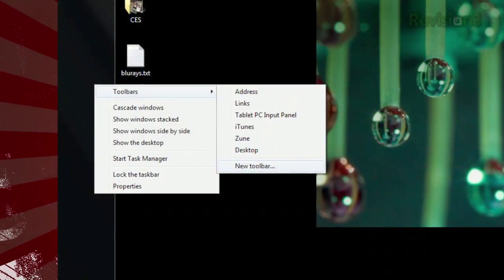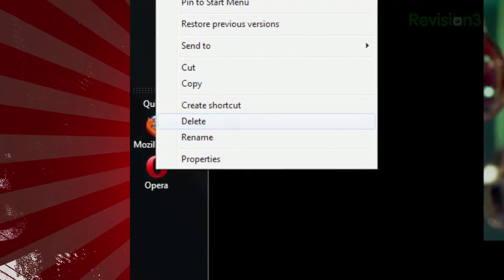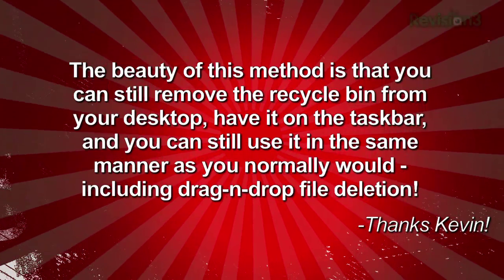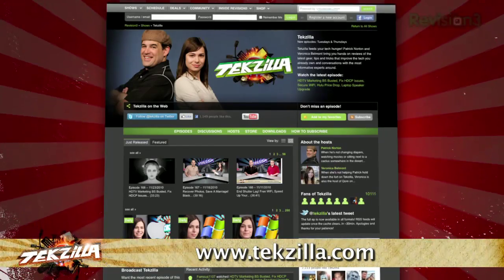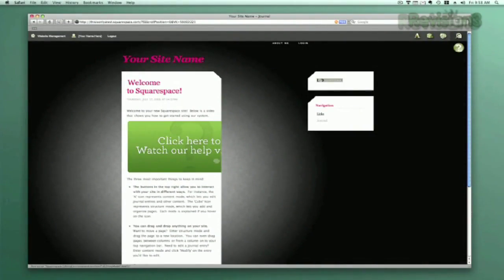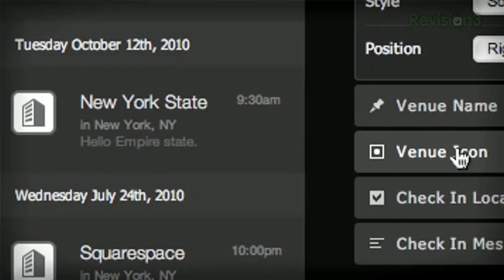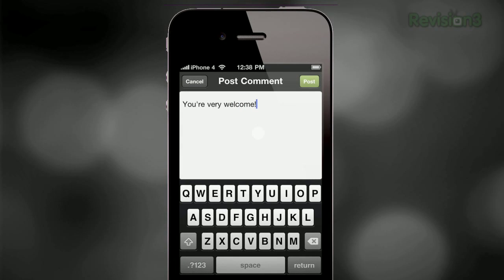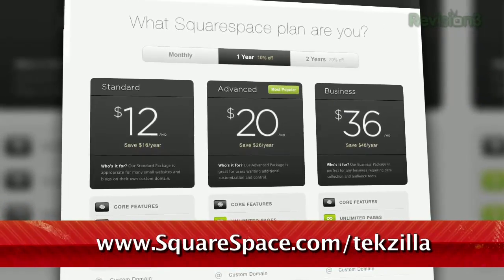Pin The Recycle Bin to Taskbar - Tekzilla Daily Tip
Want easy access to your Recycle Bin from your taskbar? On today's Tekzilla Daily, Veronica shows you how to do just that, with no extra software needed!